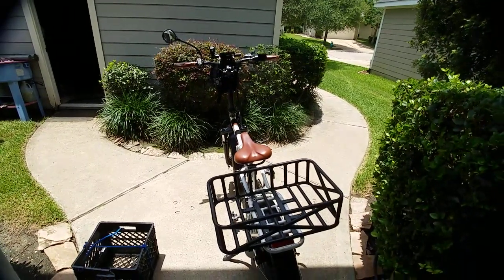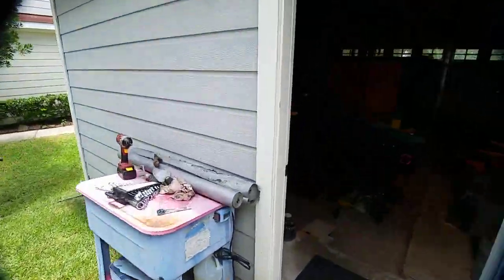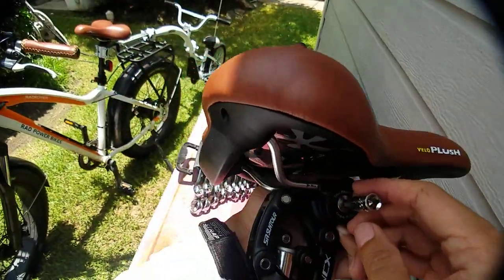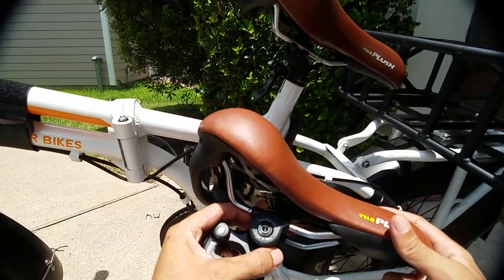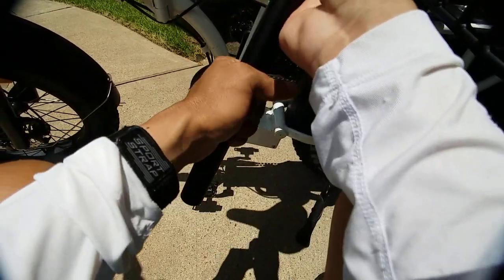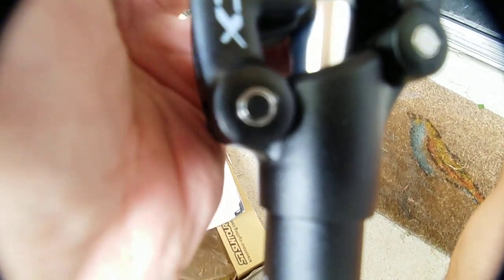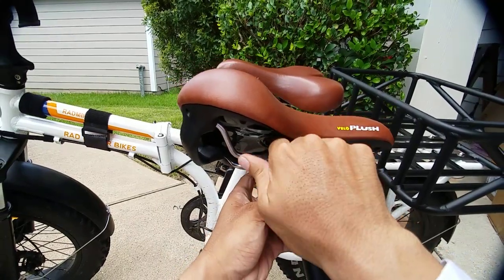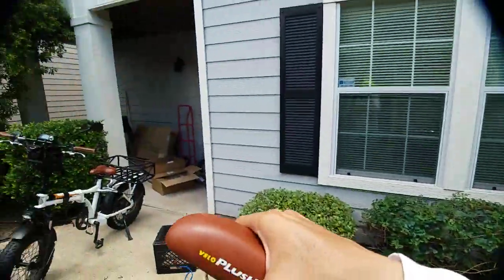RAD POWER BIKE Accessories SR SUNTOUR SP12 NCX SEATPOST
In this episode I showcase my new RadPower Bike Accessories for the new 2018 models: RadRover Rear Rack, Large Basket, Brown Saddle, Suntour Seat Post, 2018 Battery, and Charger.  Step by step instruction and review.

WeeRide 36457 Co-Pilot Bike Trailer, Green

Links are in the note section.

Insta360 EVO Free Accessory
Invisible Selfie Stick(EVO) × 1

Insta360 ONE Free Accessory
Invisible Selfie Stick(ONE) × 1

Insta360 ONE X Real Estate Kit
Free Accessory

Free Accessory
① Get-set Kit, Selfie Stick Kit and Creator Kit get a free Cold-Weather Battery included with your link.
② Standalone ONE X, Battery Kit and Memory Card Kits get a free invisible selfie stick from your link.